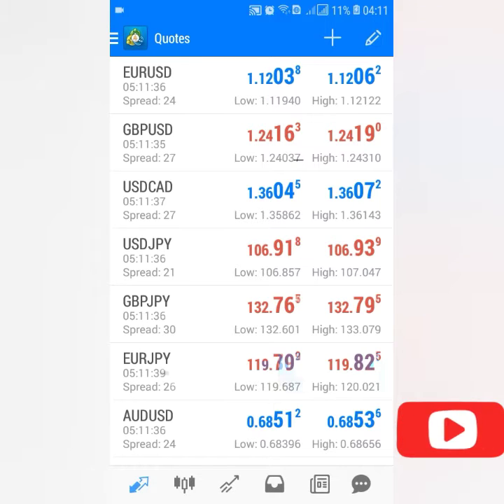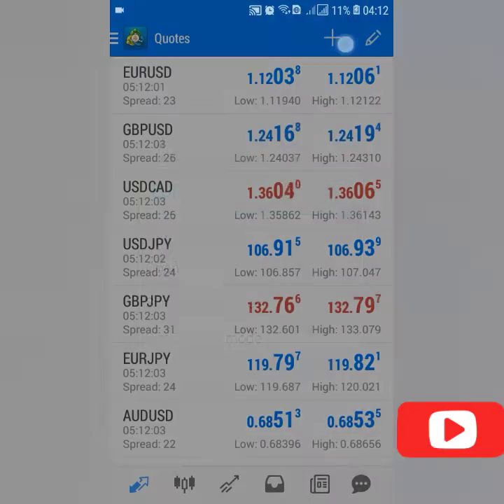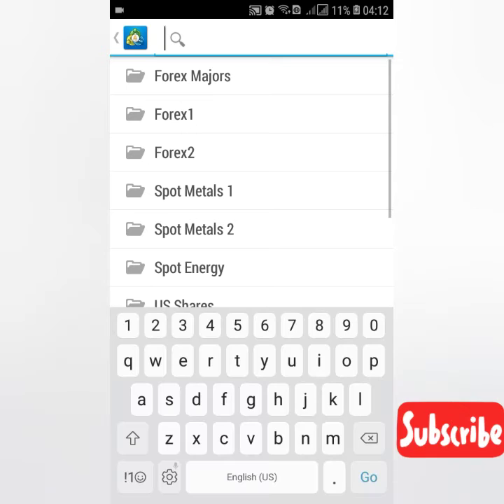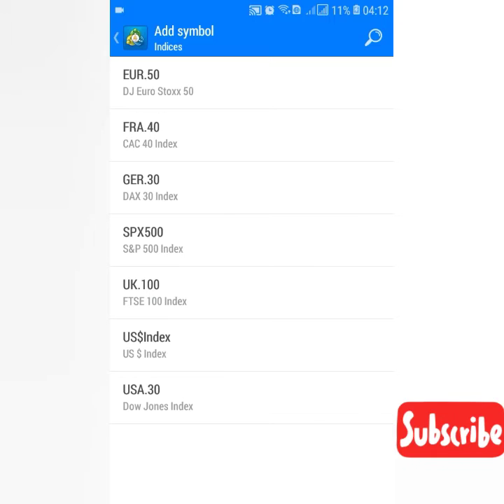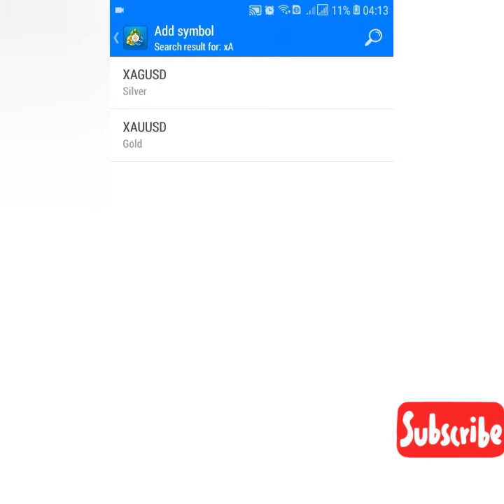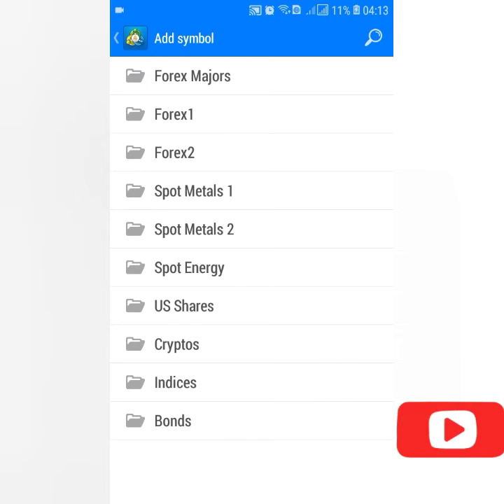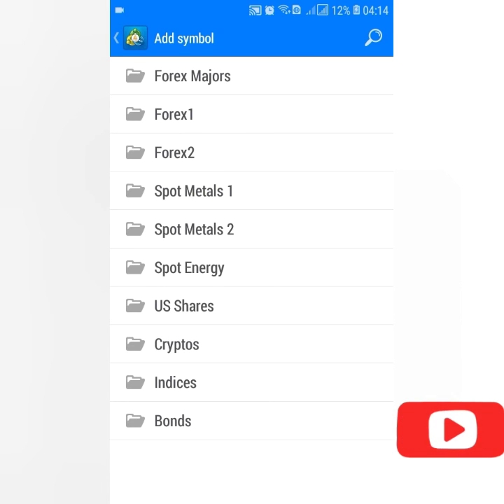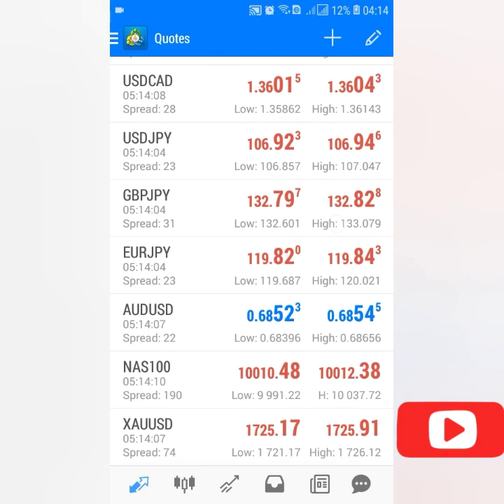How To Add Volatility 75 index, Nas, Nasdaq 100 On MT4 App | Add Nasdaq 100, Nas 100, MT5 App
TIMESTAMPS
0:00 Intro
1:00 First Topic Covered
1:30 Second Topic Covered
2:30 Third Topic Covered

1. Live One-on-One Class: R3.5k/$204
2. Recorded Tutorials: From R1700/$125
3. VIP Signals: R750/$55